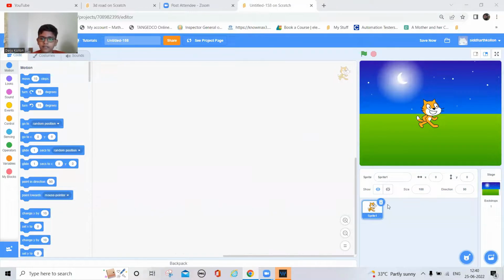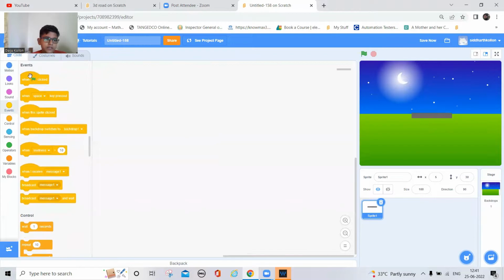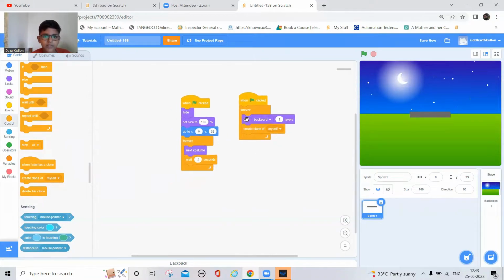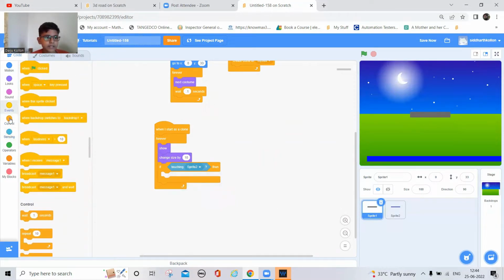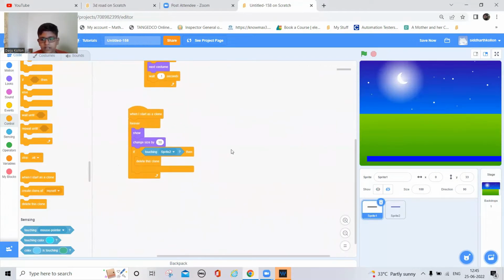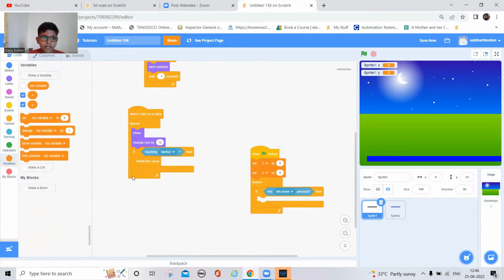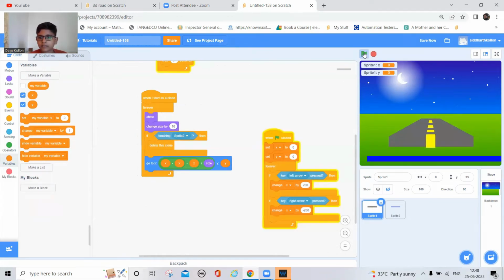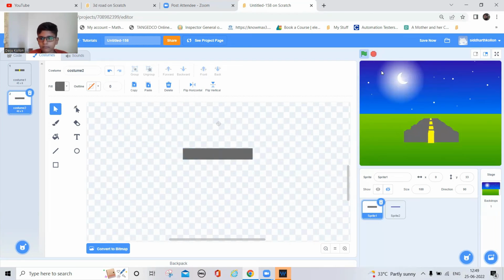3D Curvey Road in Scratch| Scratch projects |How to make a scratch projects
It is a small scratch project , which explains ho to make a curvey road